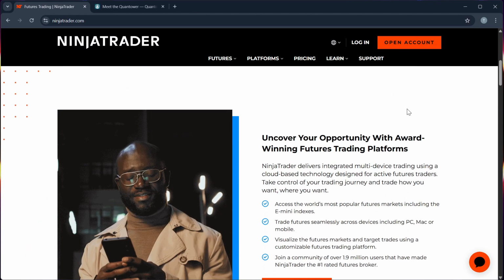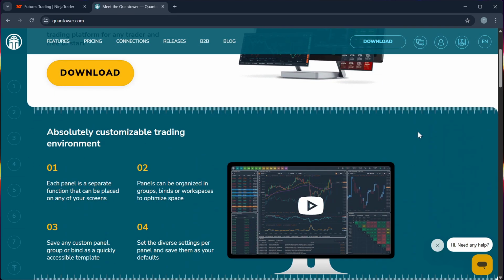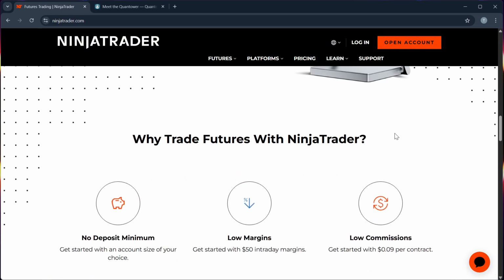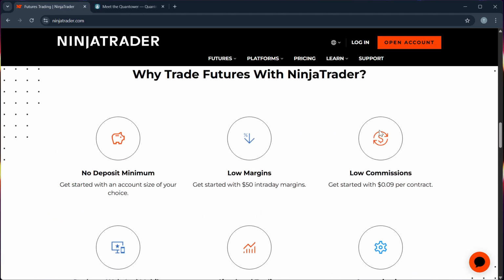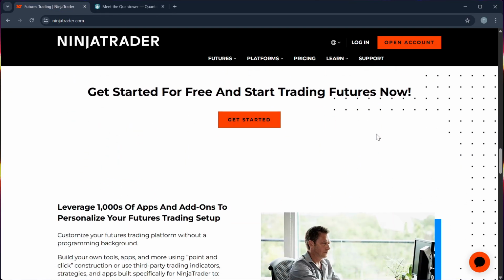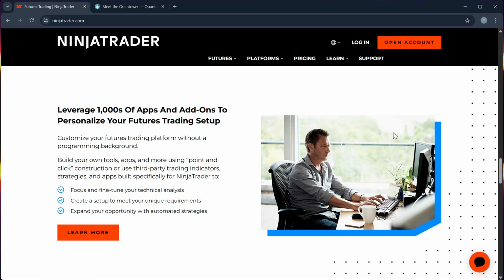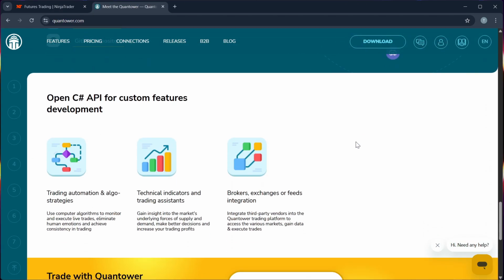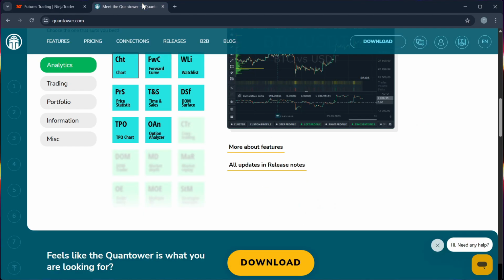NEW! NinjaTrader vs Quantower – Before You Choose Watch This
In this NinjaTrader vs Quantower comparison, I take an honest look at two popular trading platforms used for futures and advanced chart trading. NinjaTrader is known for its built-in brokerage integration, strategy automation, and large community, while Quantower focuses on multi-broker connectivity, modern interface design, and flexible order management tools. I explain how each platform works, which one is easier for beginners, and which offers more control for experienced traders. I also cover charting tools, order execution, customization, pros and cons, and what type of trader each platform is best suited for. By the end, you’ll understand the real differences between NinjaTrader and Quantower and which trading platform makes more sense in 2026.